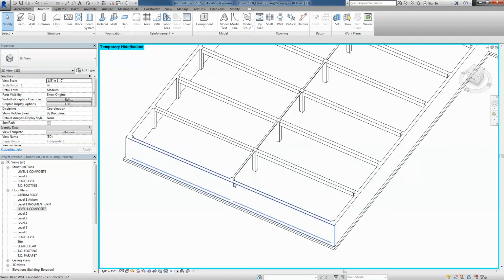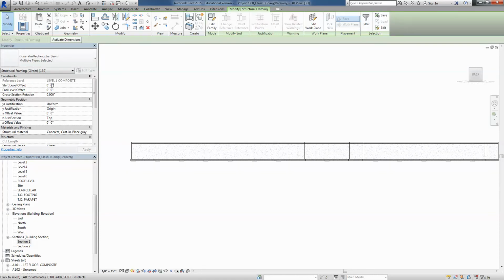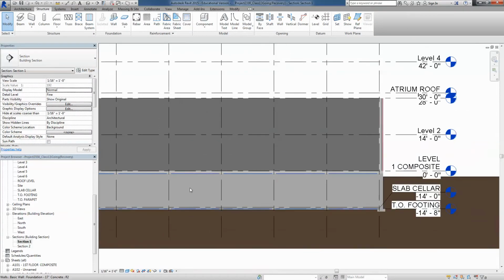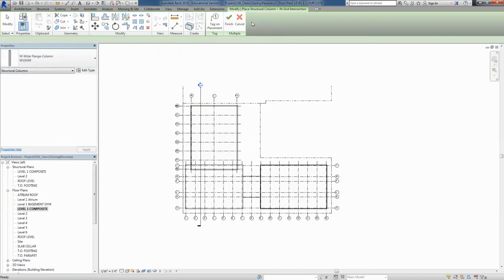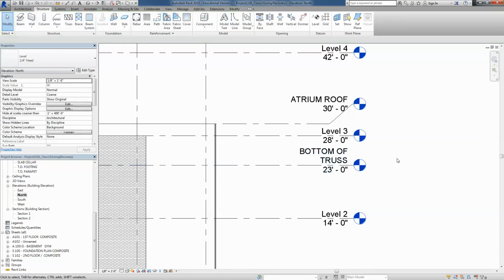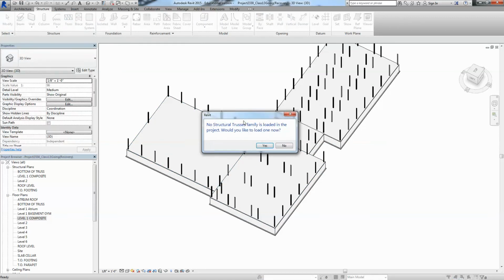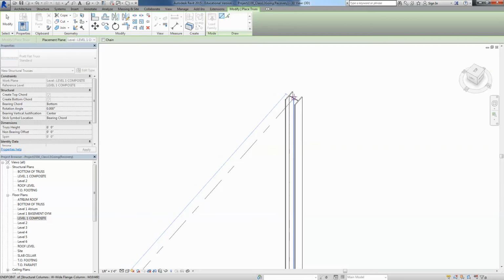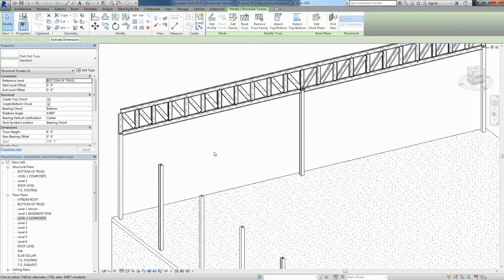FALL2330 / Class 14 Project Structure III (10 24 2014)